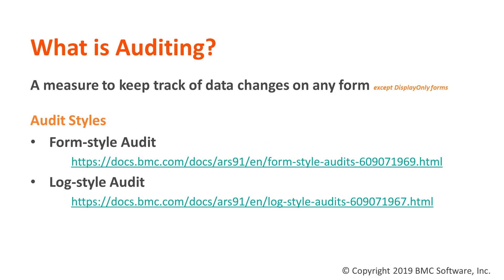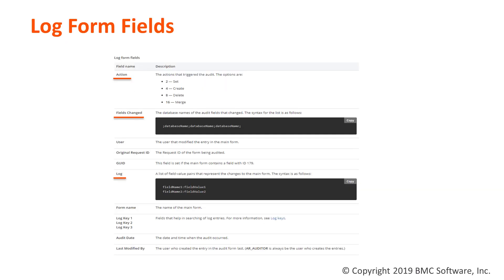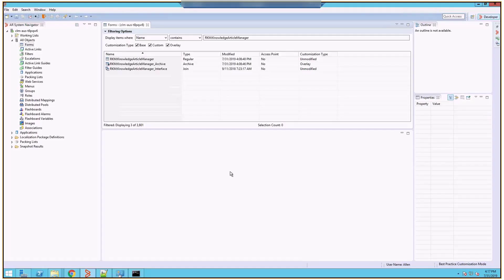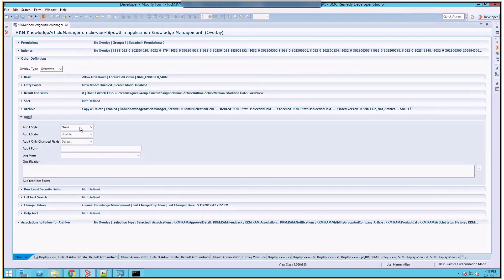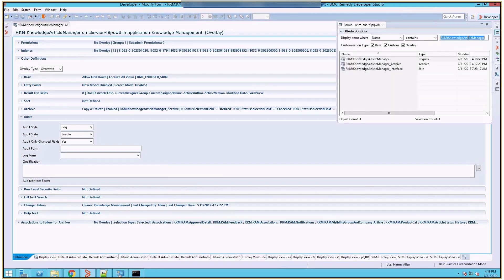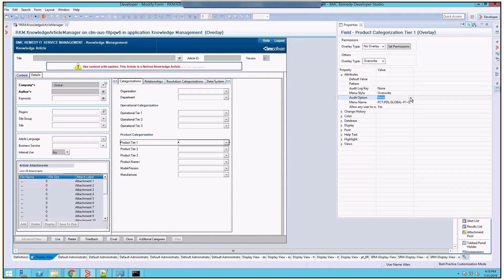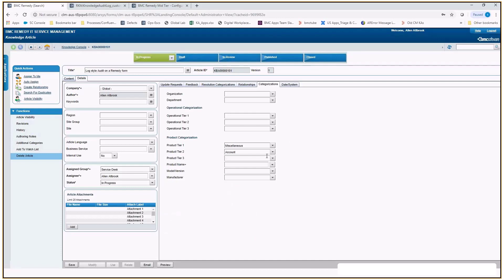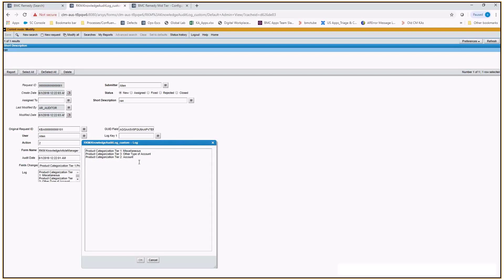BMC Remedy: How to create a Log Style Audit on a Remedy form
In this how-to video you see how to create a log style audit on a remedy form.

References
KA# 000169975